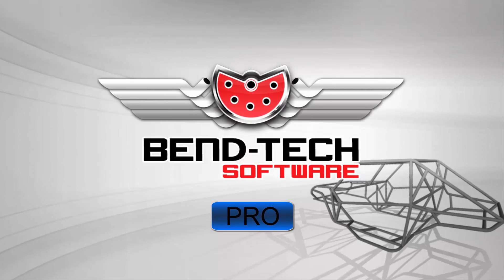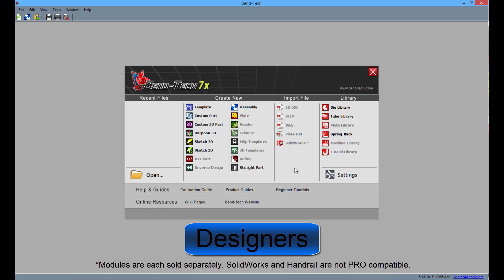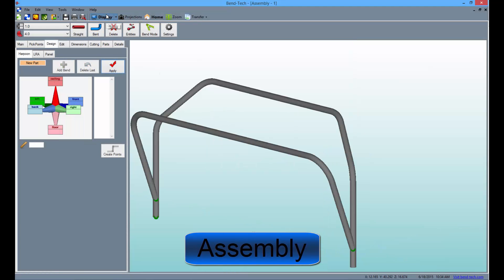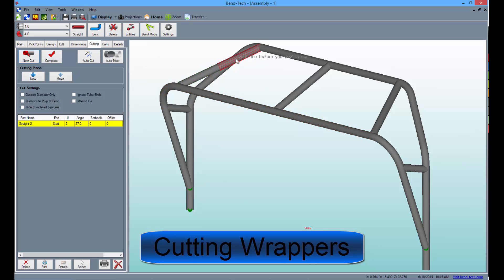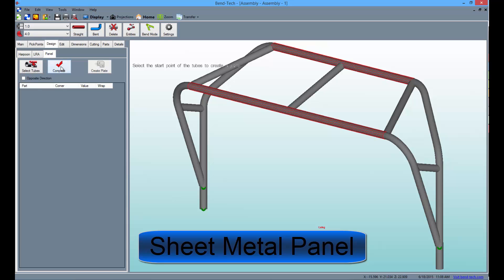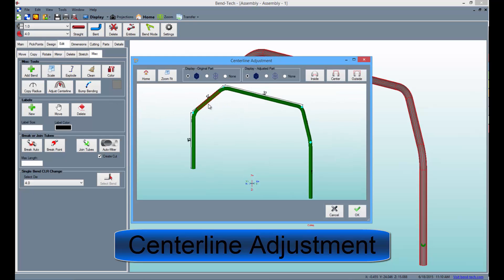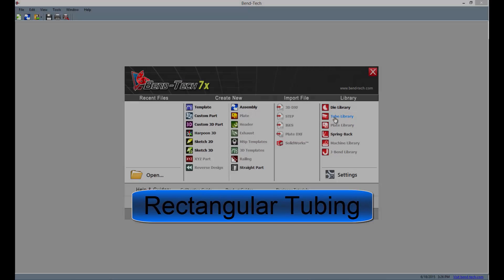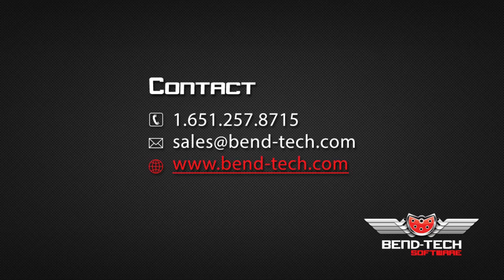Bend-Tech 7x PRO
Bend-Tech PRO was introduced with our assembly interface which has taken the market by storm. With a modest price of only $295.00 everybody can design and fabricate tubing like the pros.

We spent countless hours observing and asking questions to our customers on how they would like to see PRO work. Our customers wanted the power but didn't want the learning curve and frustration that comes with a standard CAD system. We pealed back the pillars of standard CAD thinking and put together an interface that is logical beyond belief. Most customers are comfortable with full assembly design in less than 2 hours. Again don't let the learning curve fool you, customers are designing entire fabricated tube chassis the first night they sit down with the software.

The assembly interface consists of 3 primary functions.

- Full 3D assembly design
- Complete dimensioning
- Cutting instructions including fish-mouthing

At anytime during the design in PRO's assembly interface you can look up the details of a part and print out entire manufacturing instructions. PRO uses your tooling and materials libraries so you are confident you can create what is being designed.

Bend-Tech PRO will allow your creativity to become reality. PRO has empowered the fabricator. PRO allows any fabricator to become a proficient tubing manufacture in a few short hours. If you are a serious hobbyist, start up shop or a small full time fabricator, PRO will save you thousands of dollars in costly rework and material scrap.